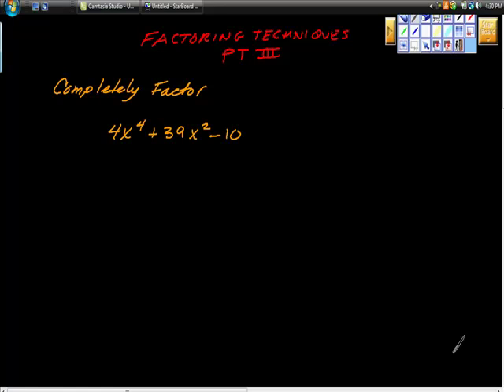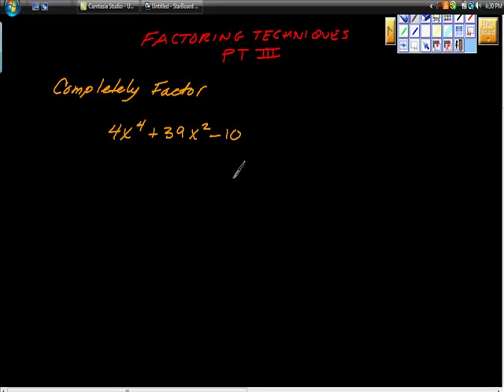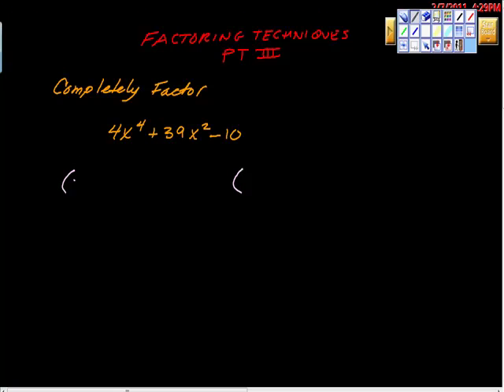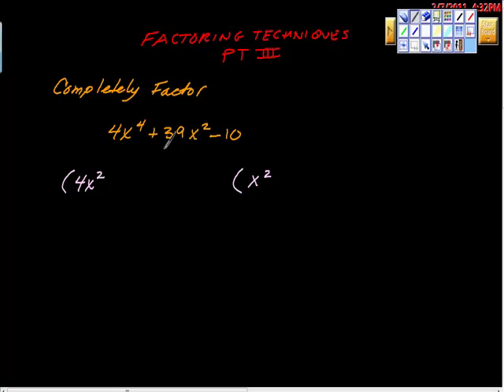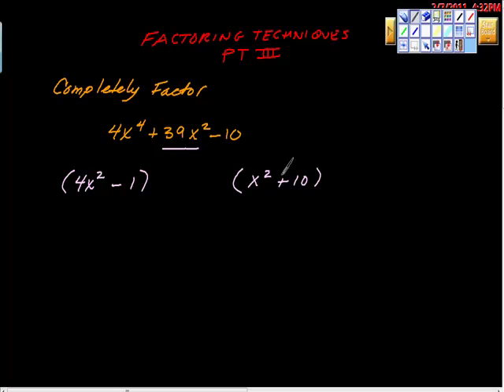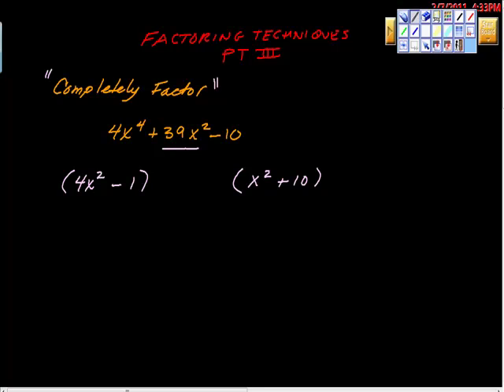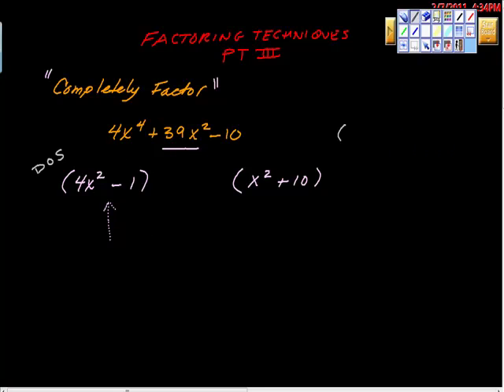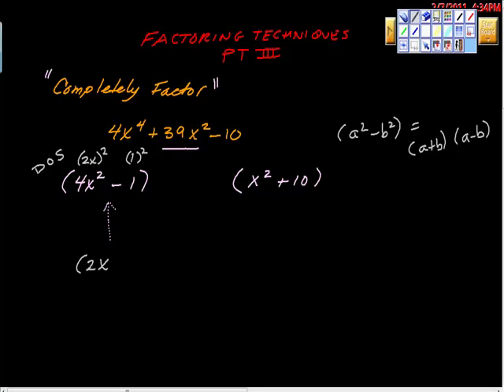Factoring Techniques Part III (Algebra)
How do we find the factors of a polynomial of degree greater than two?